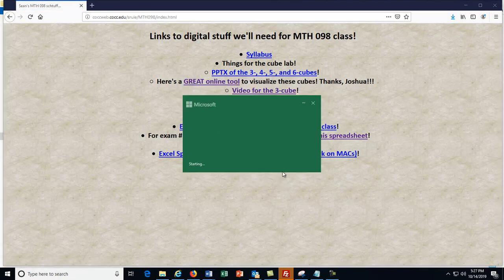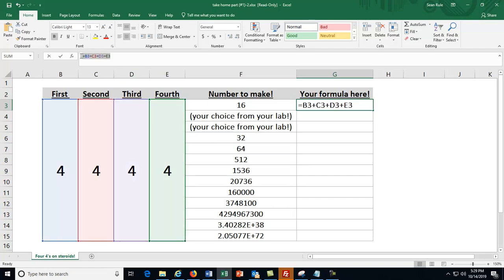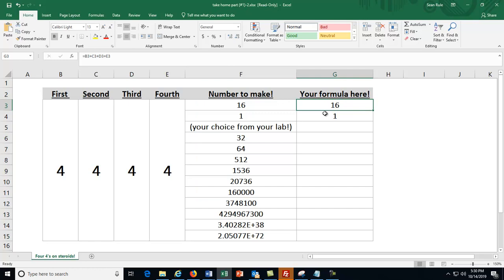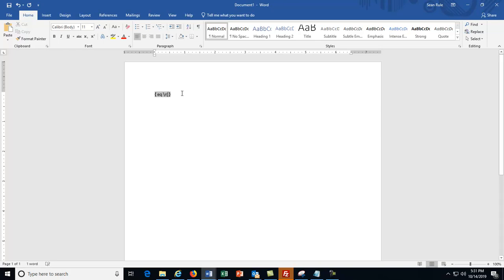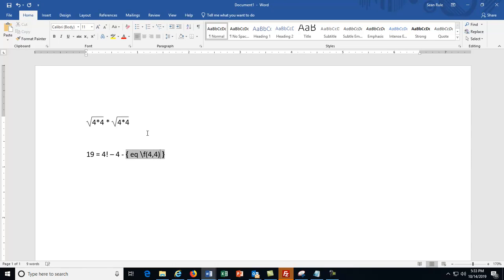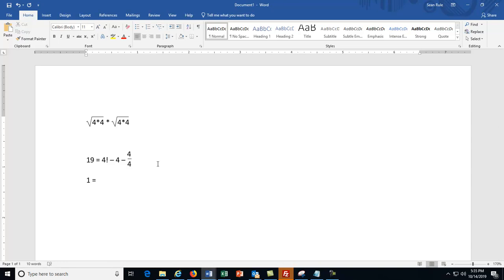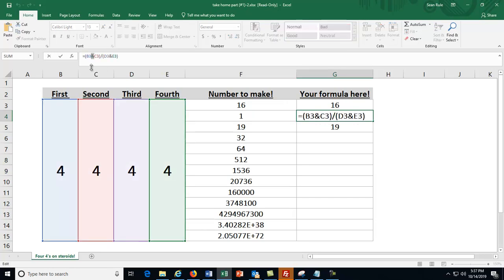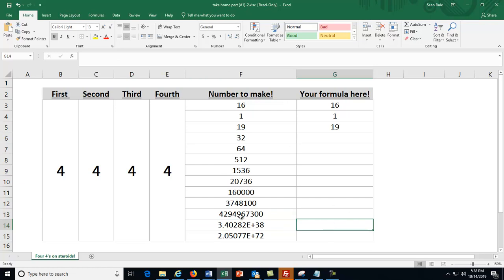To help with the last questions on the take home part of Exam #1!